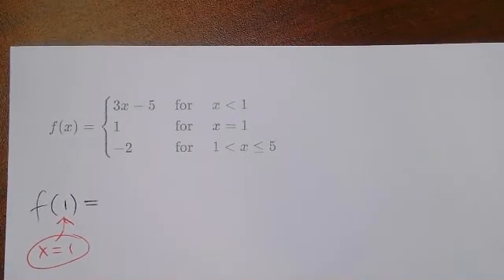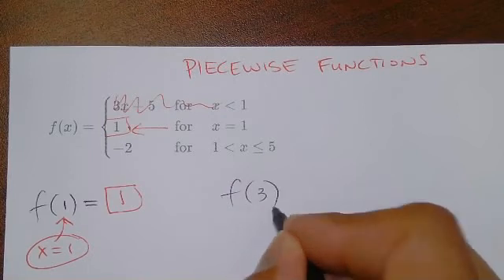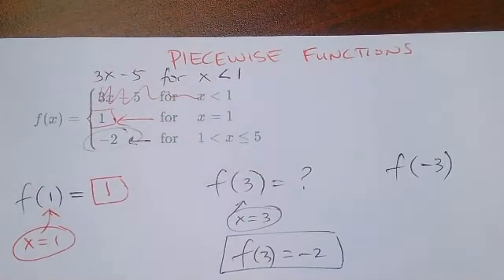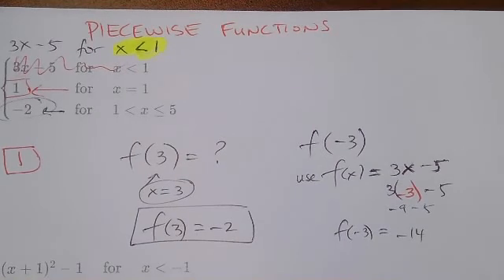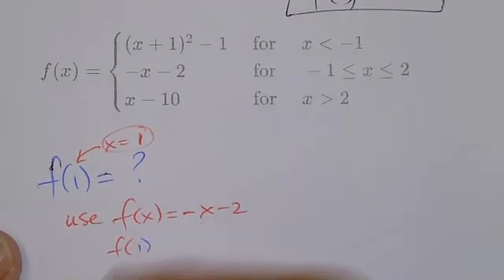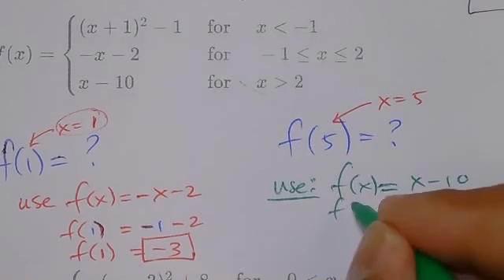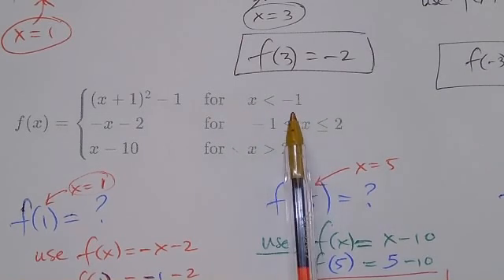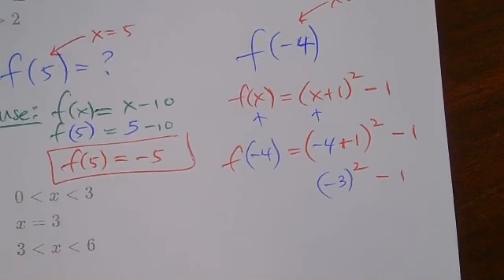Pre Calc Functions Piecewise Functions Evaluate Function